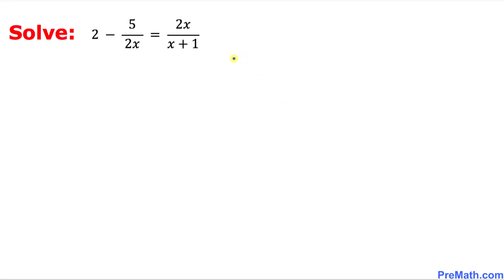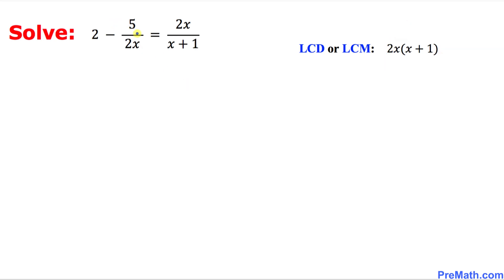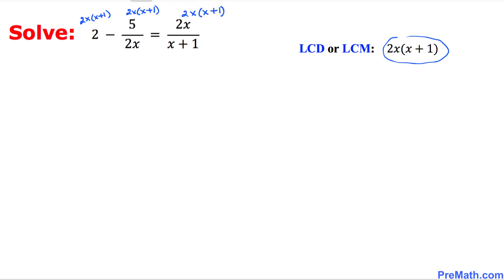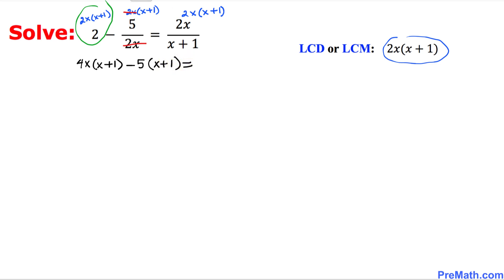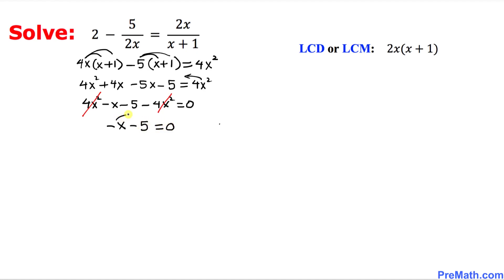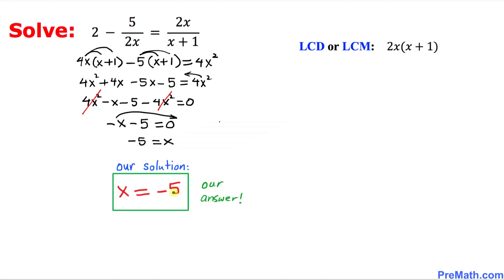Can You Solve Rational Equations involving Fractions - Quick & Simple LCM (LCD) Method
Learn how to solve rational equations that involve fractions by using the Least Common Multiple/Denominator. Simple step-by-step explanation by PreMath.com